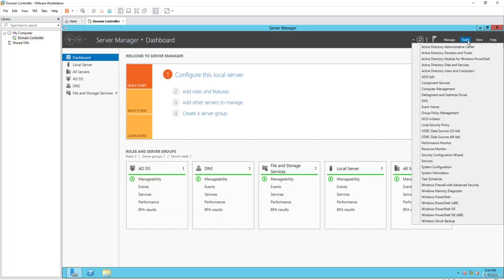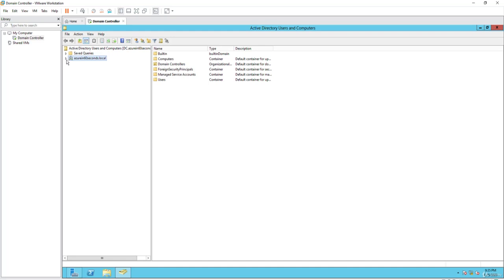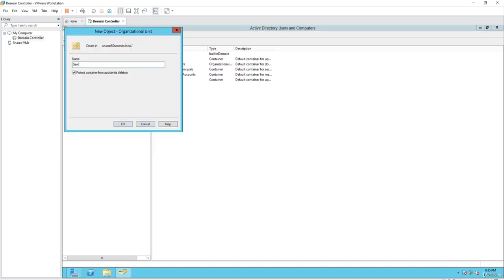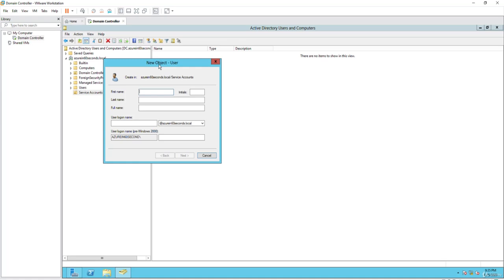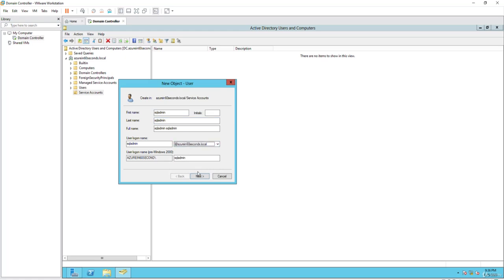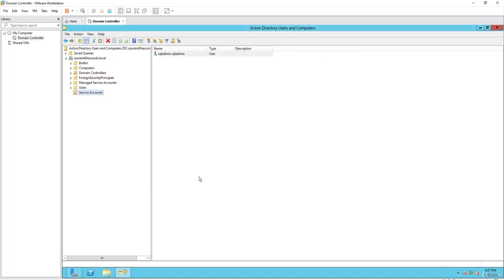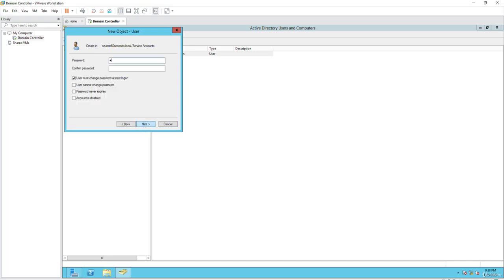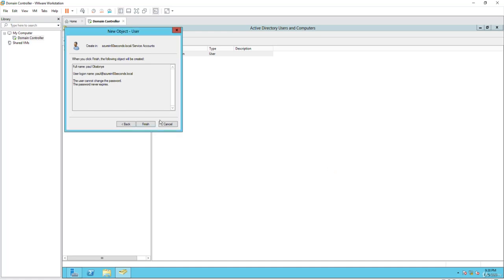5. How to Create Service Accounts in Windows Server | MSSQL Services | by || Digital Gyan Hub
Welcome to Our New Complete Series on "Becoming a Production SQL Server DBA"
5. Create Service Accounts
How to Create Service Accounts in Windows Server | MSSQL Services | by || Digital Gyan Hub ||
In this video, you’ll learn how to create service accounts in Windows Server using proper IT and security best practices.
Service accounts are essential for running applications, SQL Server services, domain services, scheduled tasks, and enterprise workloads in a secure and controlled way.

What you’ll learn:
✔ What service accounts are and why they’re needed
✔ Creating domain-based service accounts
✔ Setting secure password policies
✔ Applying least privilege & security best practices
✔ Assigning service accounts to applications/services

This tutorial is ideal for system administrators, SQL DBAs, network engineers, and anyone building a secure server environment or enterprise lab setup.